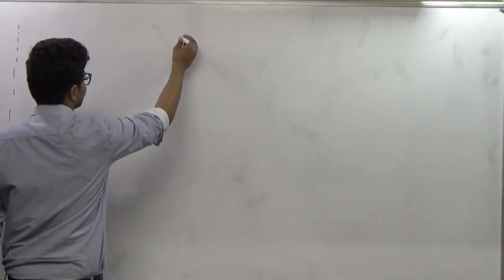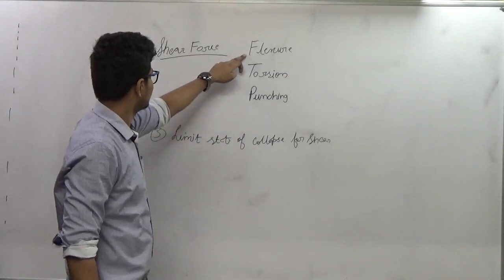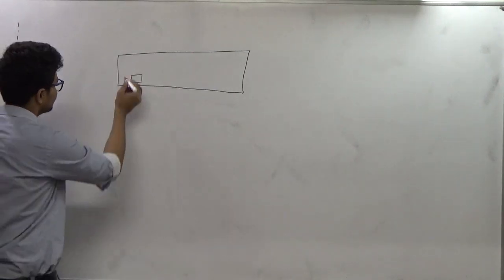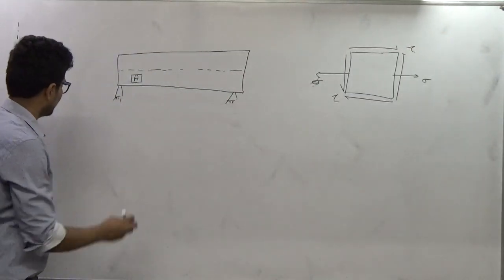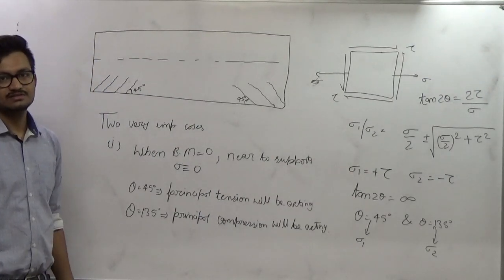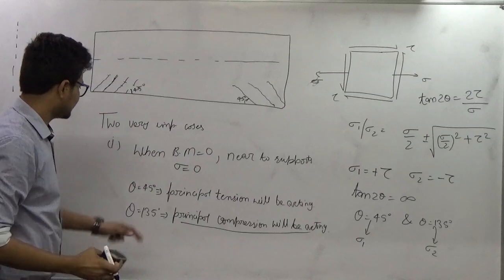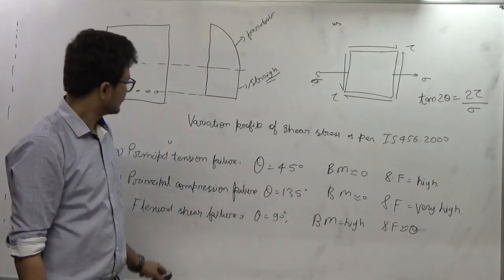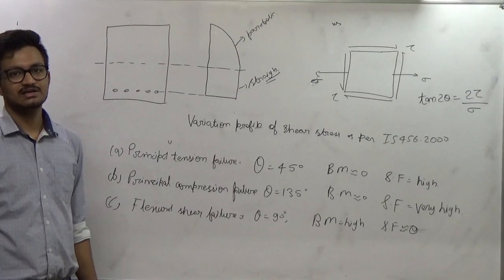Civil Engineering - Concrete Structures – LSM Shear